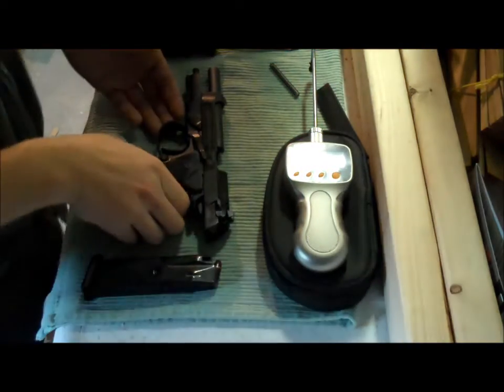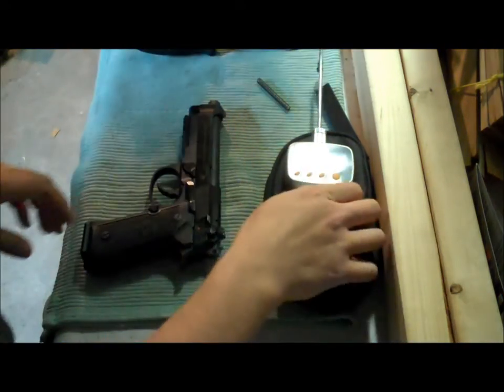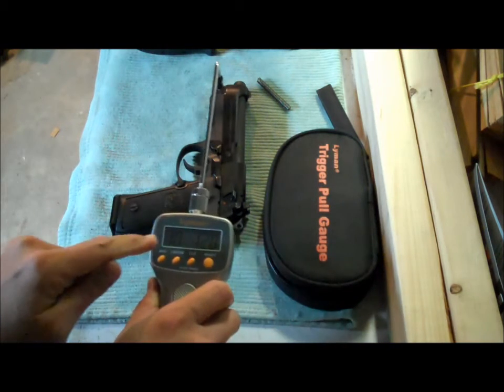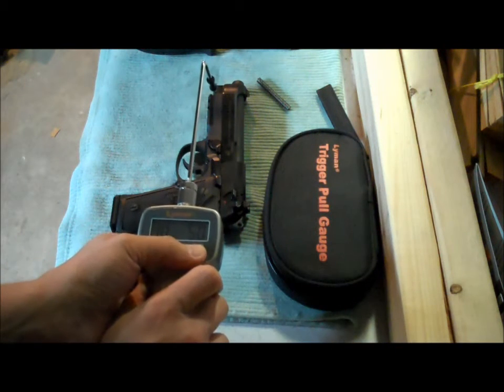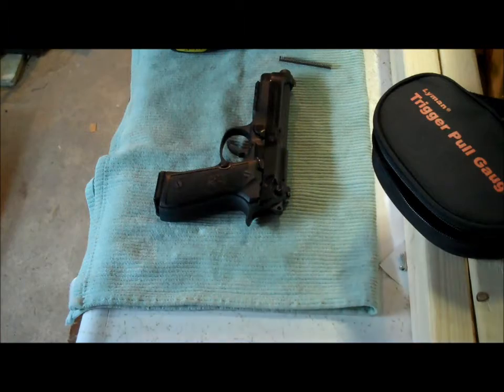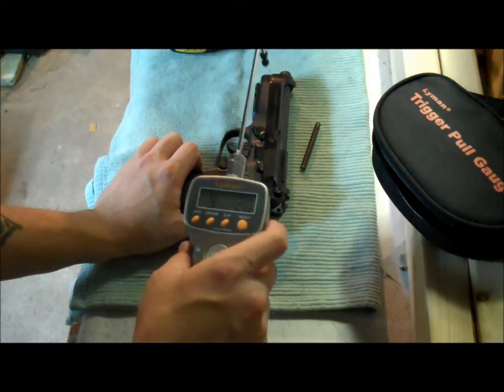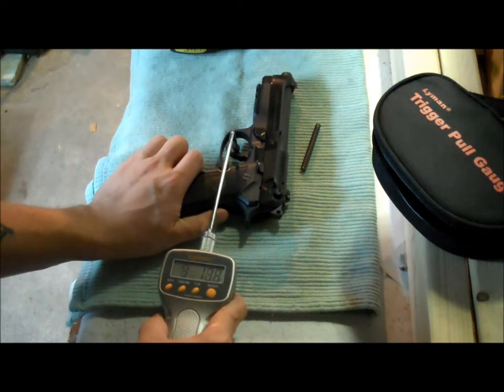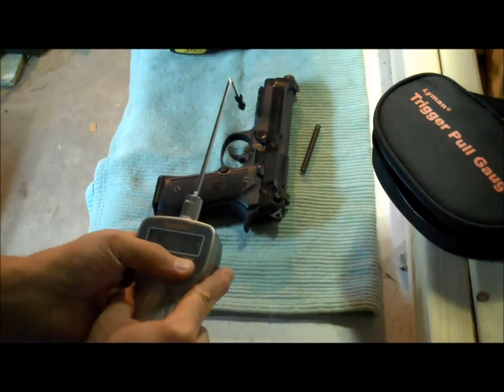D Spring Switch Out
This video doesn't show the switch out, I just wanted to show thw measurable difference between a stock spring and a "D" spring on a Beretta 92A1.